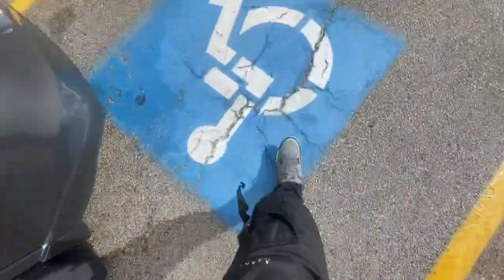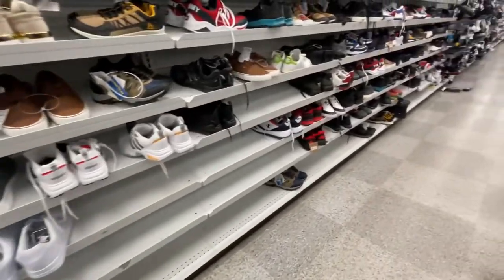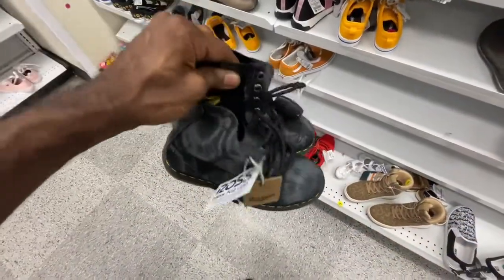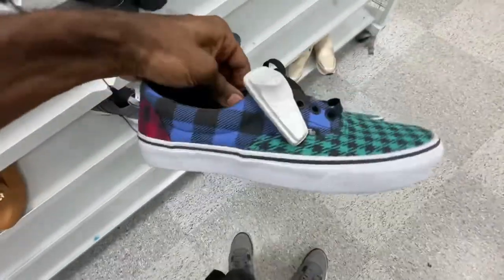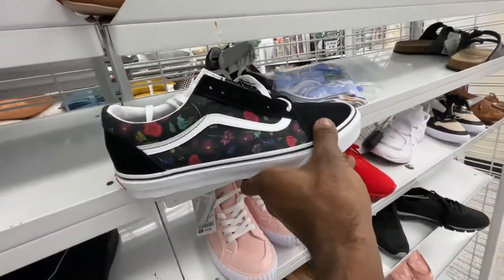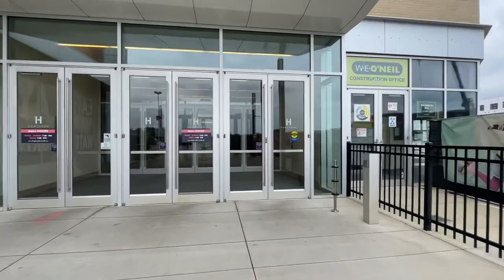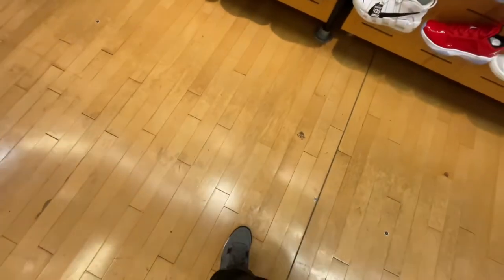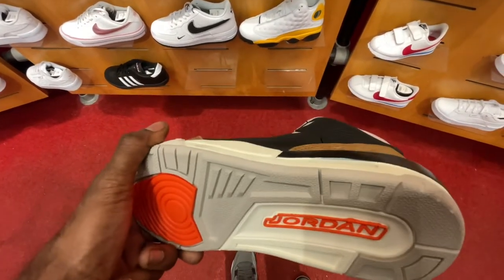Shopping Ross dress for less for sneakers finds | Ross finds 2022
Yo! What's Sneakin "SNEAKZCREW" Shopping Ross dress for less for more sneaker finds. Hope You Enjoy The New Video!

Snapchat.com/ReggieJaySneakz